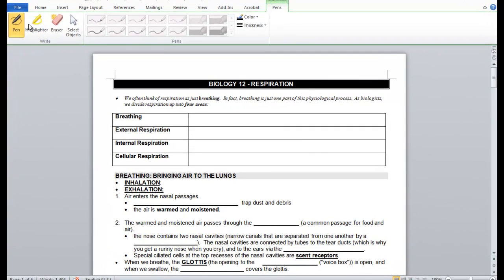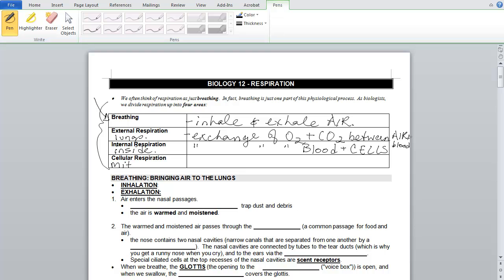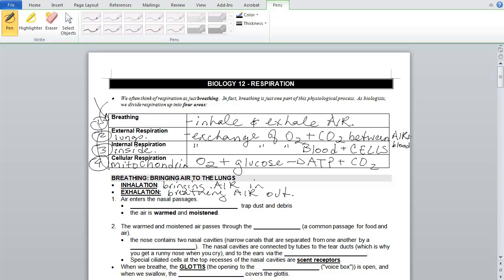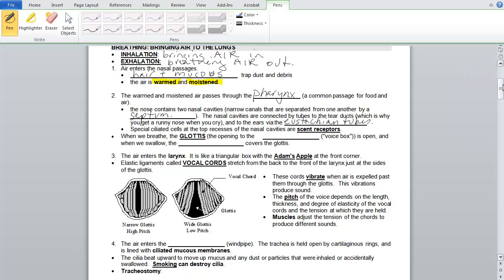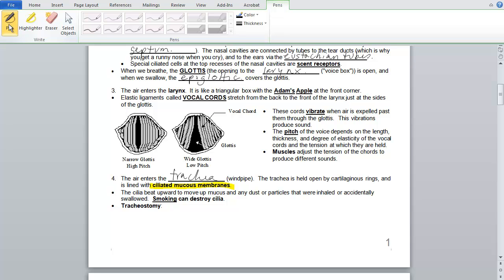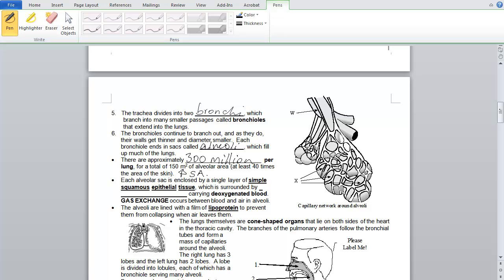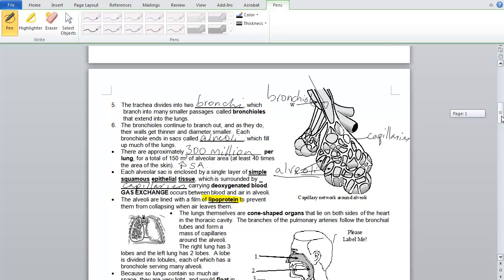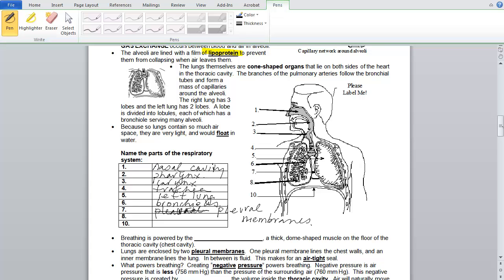Unit L -fill in the blanks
Notes on respiration